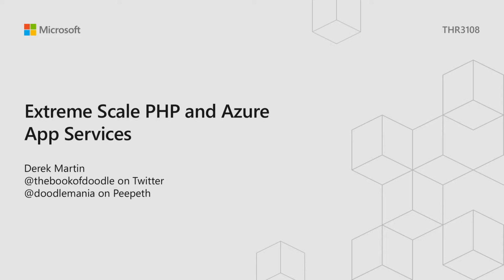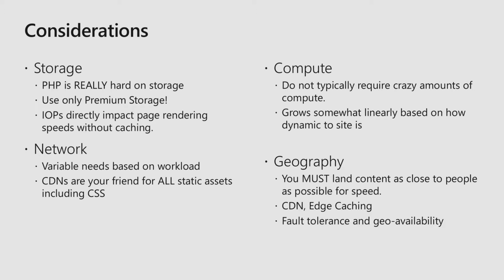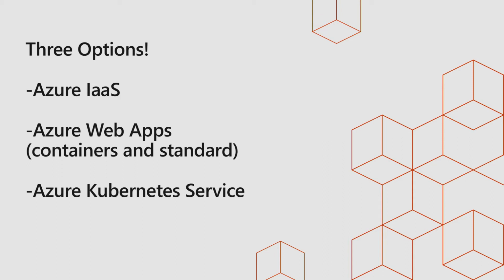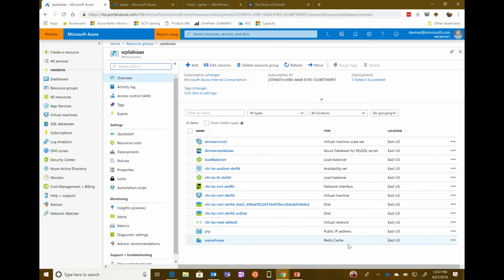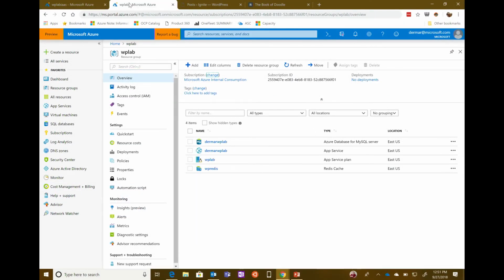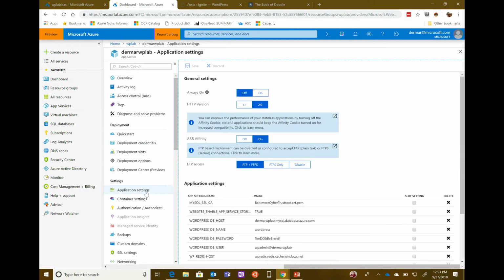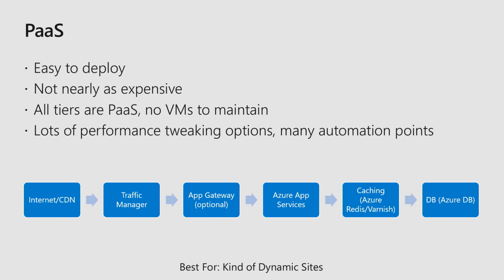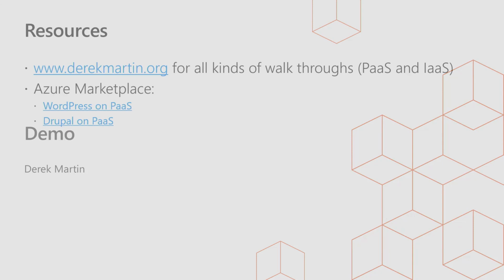Extreme scale PHP and Azure - THR3108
WordPress, Drupal, and other PHP-based websites power more than 40% of all public websites. Microsoft Azure provides numerous ways to scale websites that are IO intensive including Azure App Service, Azure Virtual Machine, and Azure Kubernetes Service. Join this session to see the variety of tools at your disposal to meet the needs of the most resource demanding websites. We take a look at deployment patterns for all sizes of PHP sites, from the tiniest static pages to the largest, most extreme sites you can imagine.